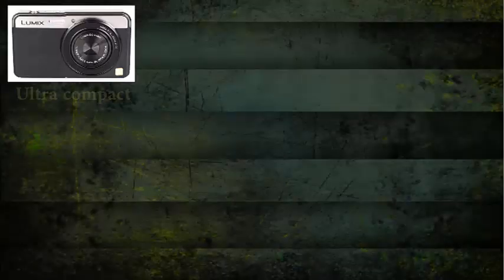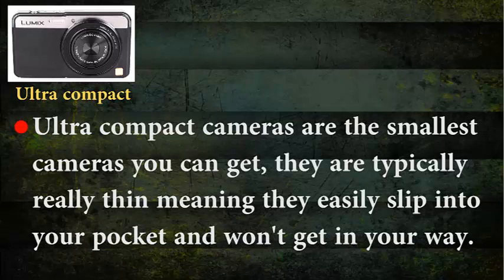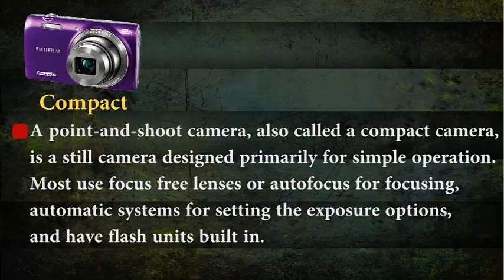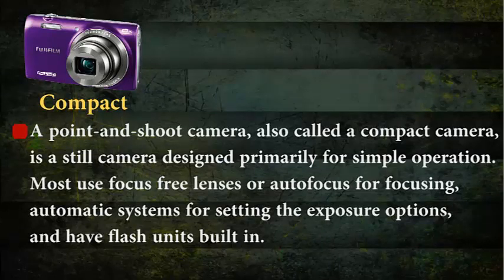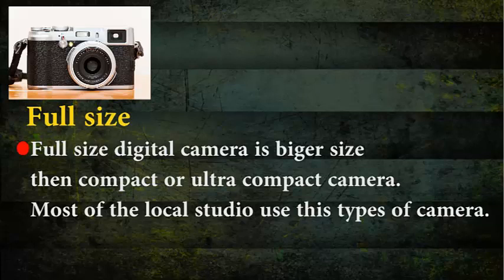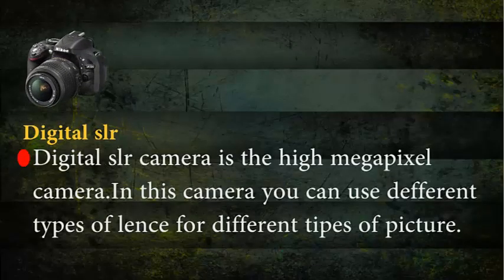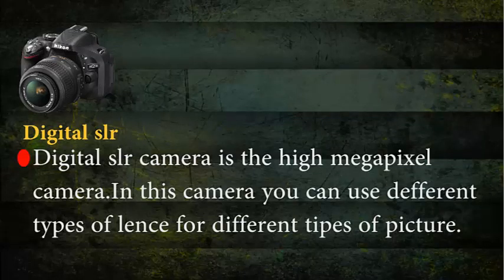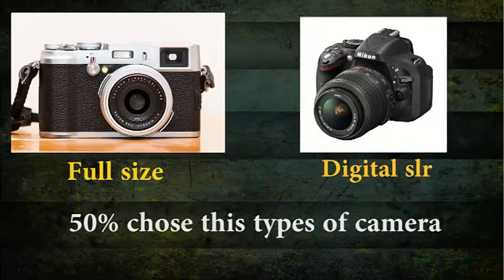Typys of digital camara